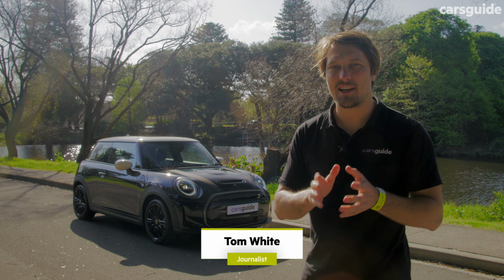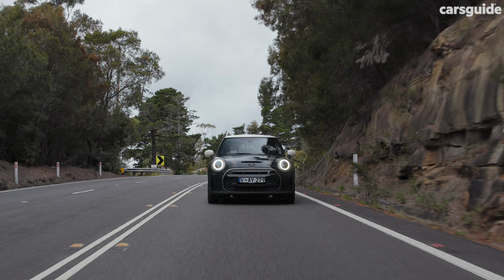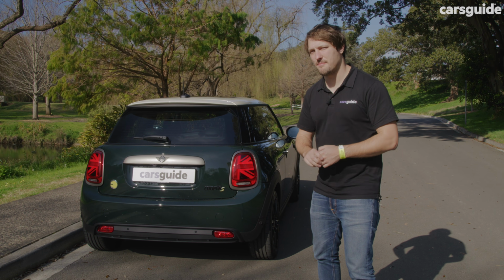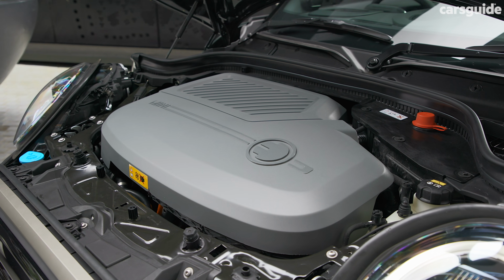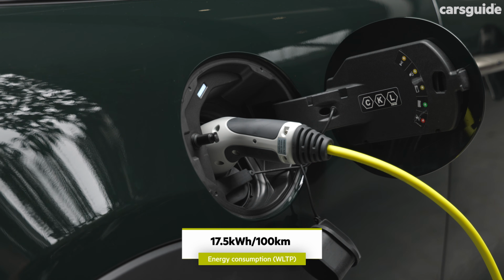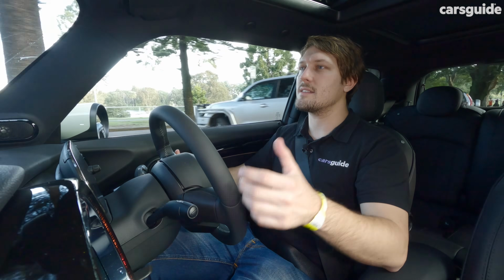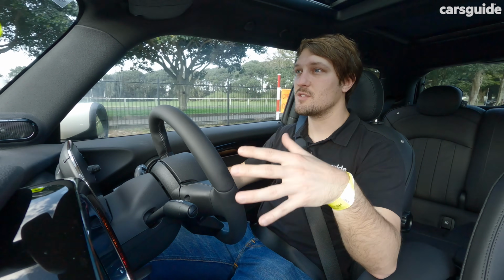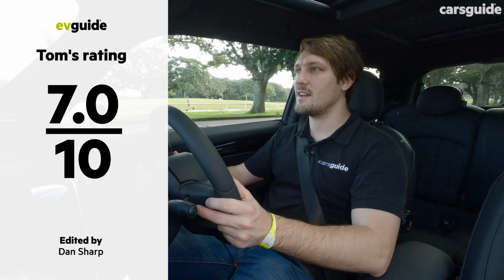Mini Cooper Electric 2023 review: Is fun and funky enough for you to choose this EV? 4K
It is fun, and it is funky - and those are two positive points for the 2023 Mini Cooper Electric. But there's a catch...

Well, it's expensive, and it doesn't have very much EV driving range compared to other cars that cost less.

Whether that matters to you or not will be determined by what you want from an EV. If you think a premium hatchback with compact dimensions and fun driving dynamics is right for you, then maybe you can forgive the 233km driving range claim, and the $60K-plus price tag.

Or you might be thinking, 'damn, I could get a Hyundai Kona Electric, or Kia Niro Electric, or Mazda MX-30 EV, or even a Model 3 for similar money!'...

In this review, our resident new-energy vehicle expert Tom White judges the Mini in context of its rivals, but with consideration given to what the Mini brand is all about. Watch to see what he thinks of the new 2023 Mini Cooper Electric hatch.

00:00 Intro

00:37 Pricing and features

02:20 Design

03:54 Practicality

05:47 Under the bonnet

06:18 Efficiency

08:12 Driving

11:59 Safety

12:28 Ownership

13:18 Verdict